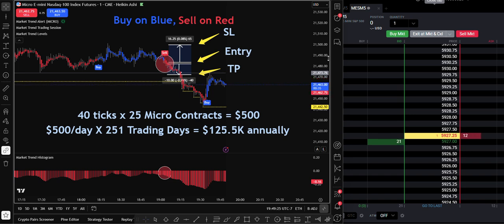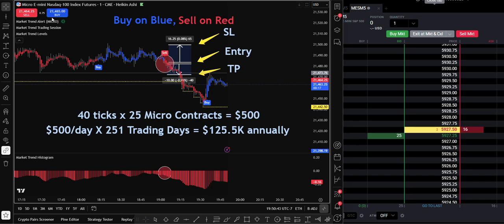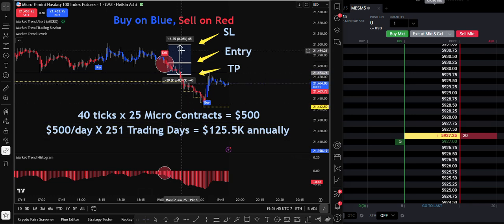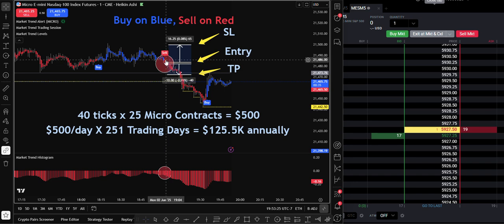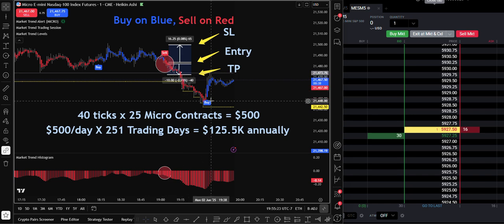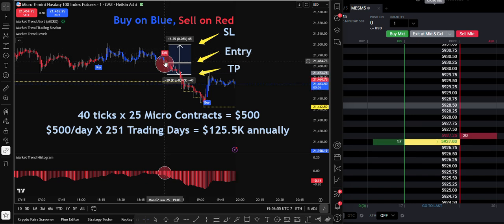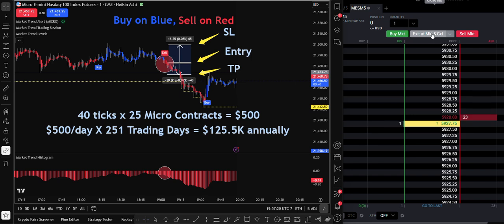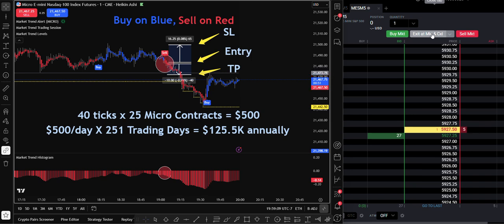Earn $500 a day - Market Trend System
🎯 Earn $500 / Day X 251 Trading Days = $125 K Annually🎯

Looking for a simple, reliable, and powerful trading system? 🙌

✅ Perfect for beginners and seasoned traders
✅ Helps traders get prop firm qualified
✅ Works with futures, forex, and even NADEX Knockouts
✅ "Buy on Blue – Sell on Red" entry signals

🔥 What our community is saying:

“Thank you very much for a simple trading system that's easy to understand... really profitable... excellent entries!” — NMKLTrader Community Member

Whether you're just starting or looking to level up your trading with a no-fuss, rule-based strategy, the Market Trend System is the tool for you. Plus, we’re an active, responsive community—you’ll never trade alone.